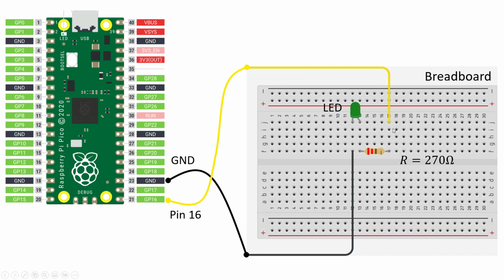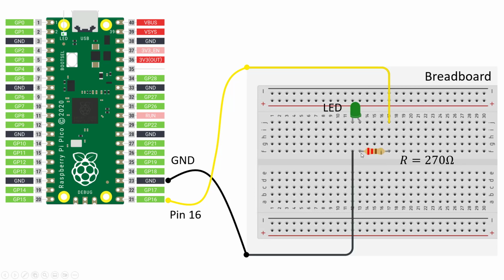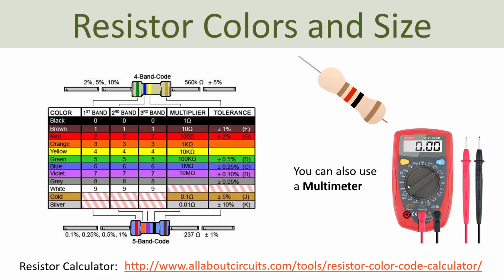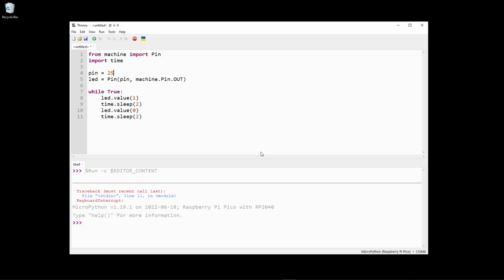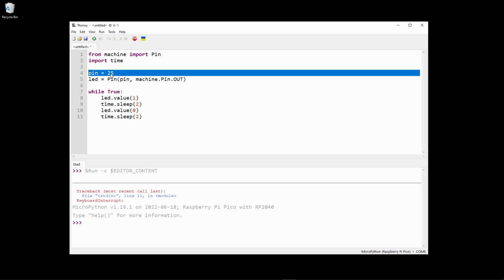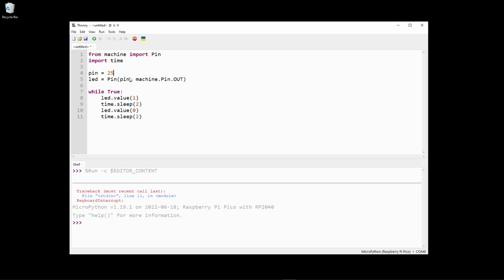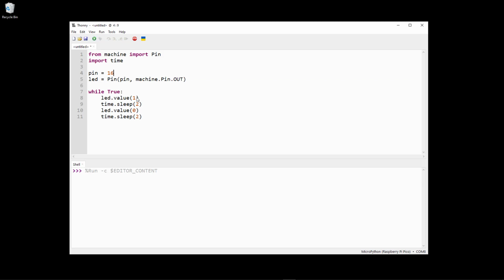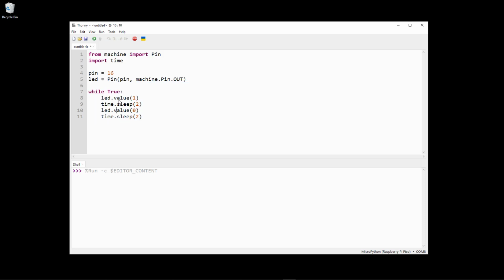Raspberry Pi Pico - LEDs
In this Tutorial we will give an overview of using an external LED together with Raspberry Pi Pico and MicroPython together with the Thonny Python Editor.